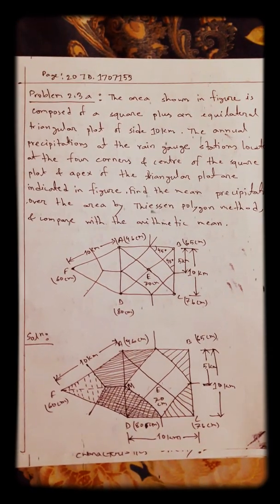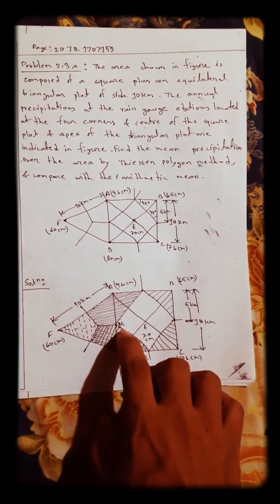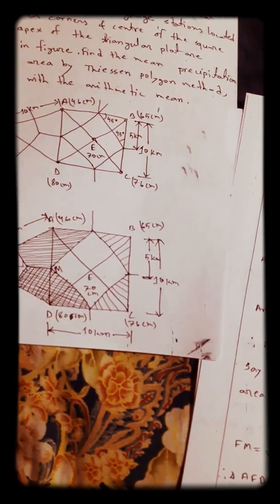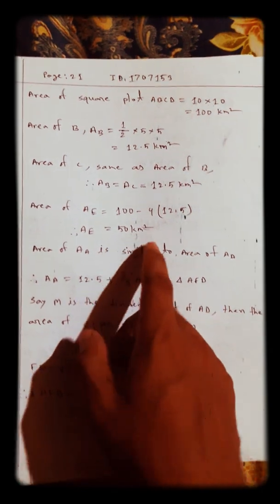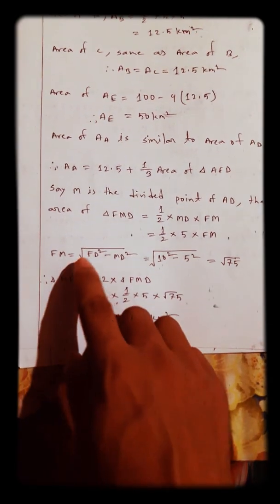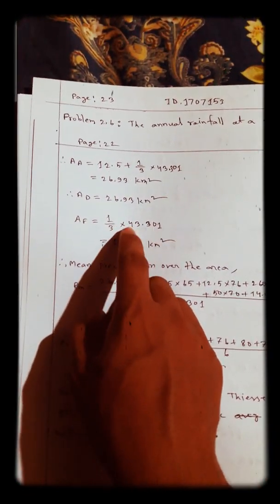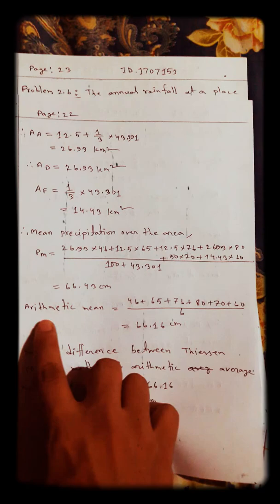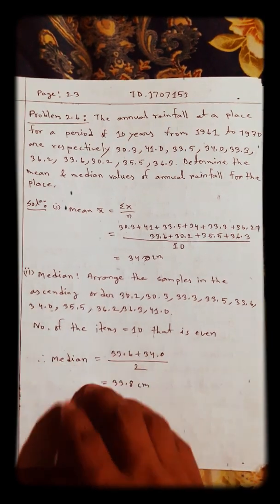Class 5 Hydrology mathematical problem Determine average depth of rainfall Thiessen Polygon method